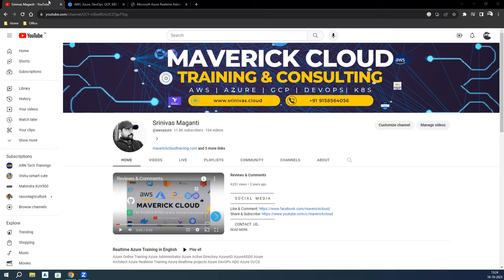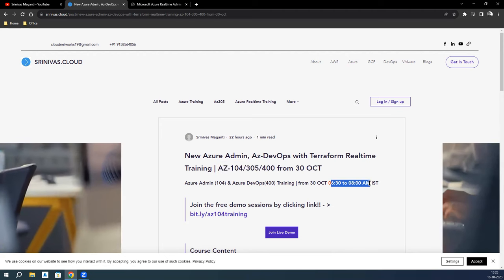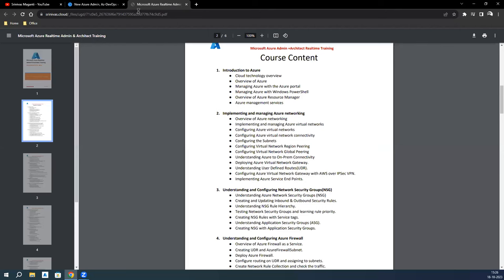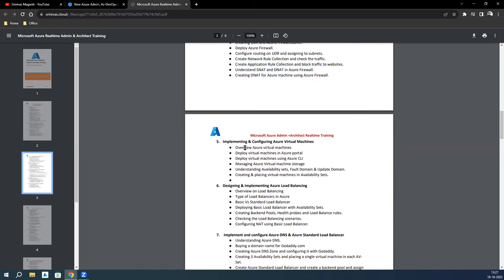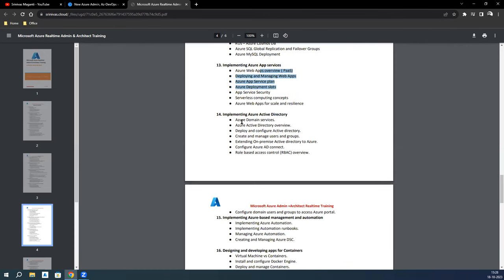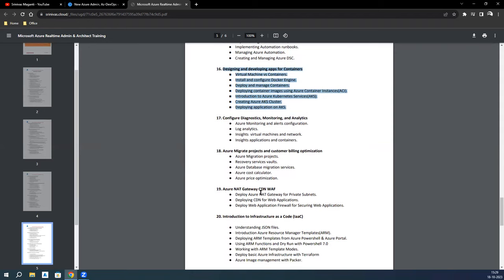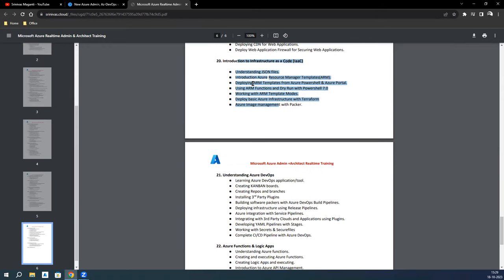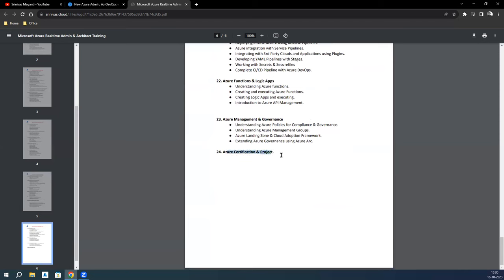New Azure & AZ-DevOps Batch from 30/OCT 630 to 8:00 AM IST | AZ-104/305/400 | Terraform in English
New Azure Admin, Az-DevOps with Terraform Realtime Training | AZ-104/305/400 from 30 OCT
Course                      : Azure Admin, Architect, Azure DevOps with Terraform
Batch Timings         : Oct 30, 2023 06:30 - 08:00 AM IST (Mon to Sat)
Course Fee               : ₹15000/- (₹7500 x 2 Installment) or ₹13000/- Single Payment